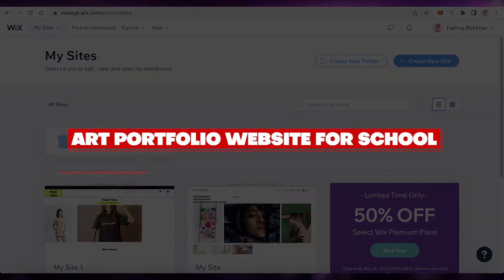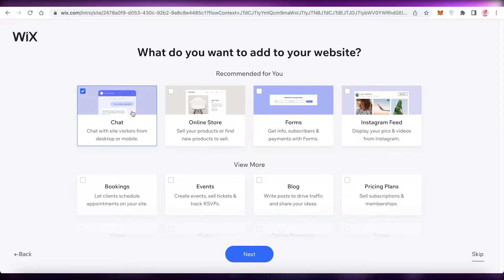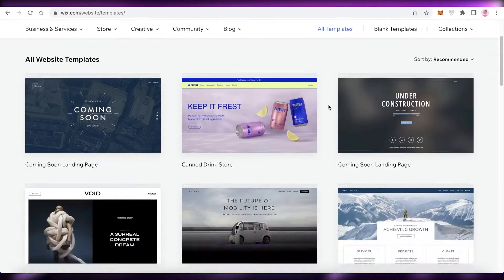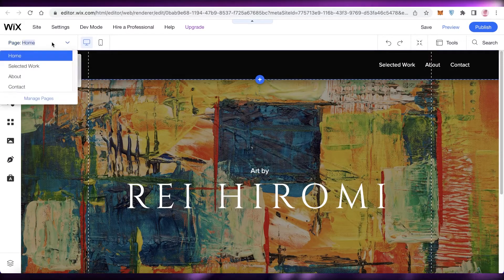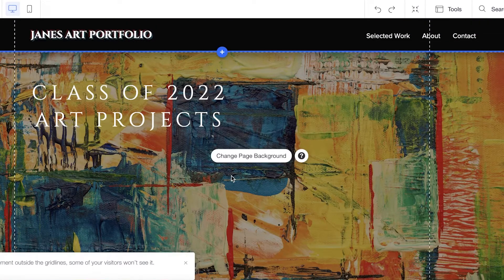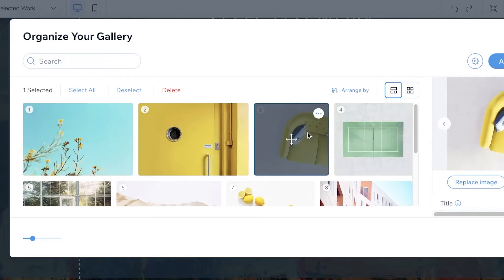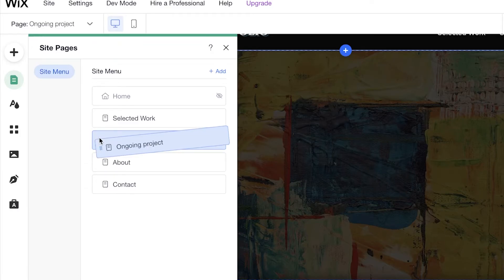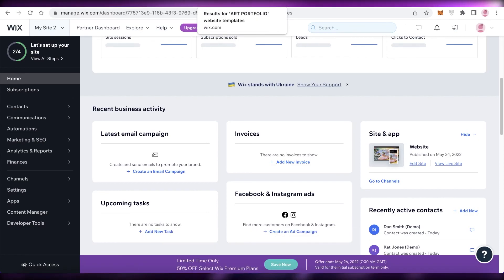How To Make An Art Portfolio Website For School (Wix 2025 Tutorial)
In this video I show you How To Make An Art Portfolio Website For School. This is super easy and learn to do it in just a few minutes by following this helpful tutorial.